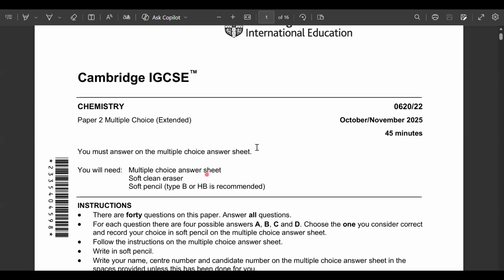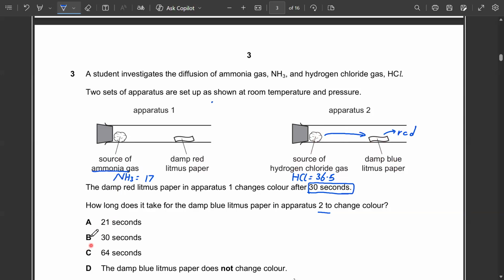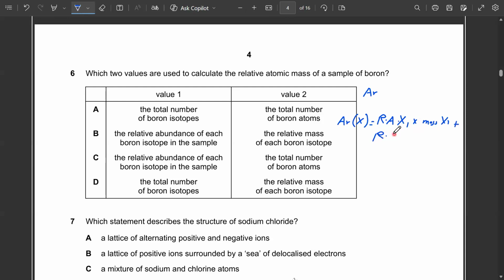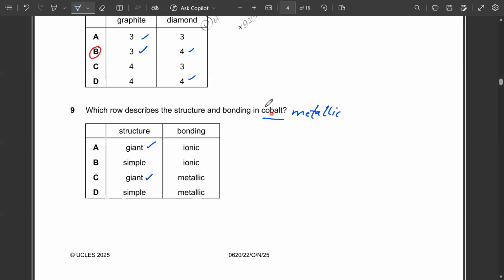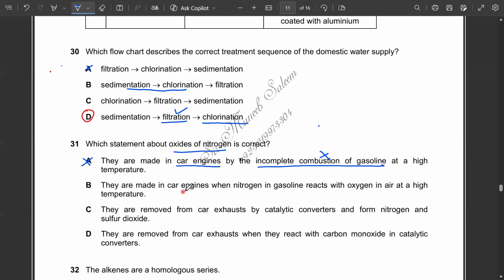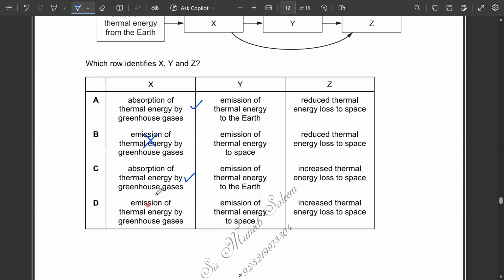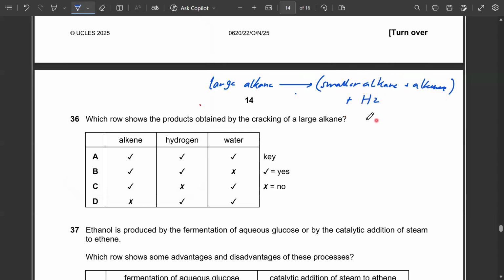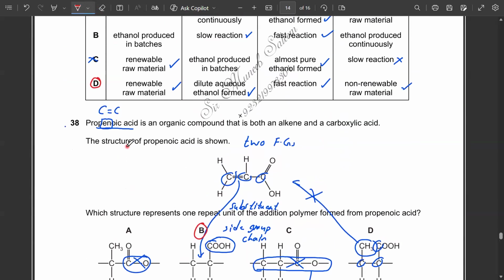0620/22/O/N/25|Part#3 0620/22/OCT/NOV/2025|0620/22/Oct/Nov/2025062022ON20250620P22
In this video I have explained the detailed solution of Paper 2 MCQs of 0620/22/O/N/25  From Q10 till Q19